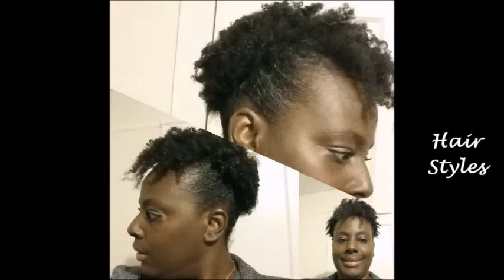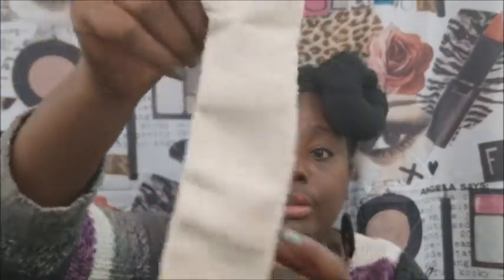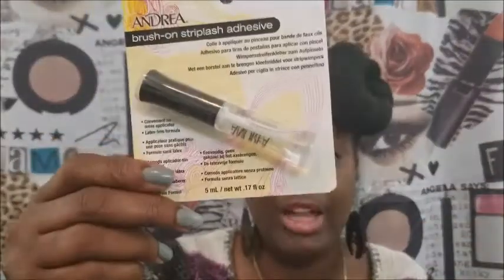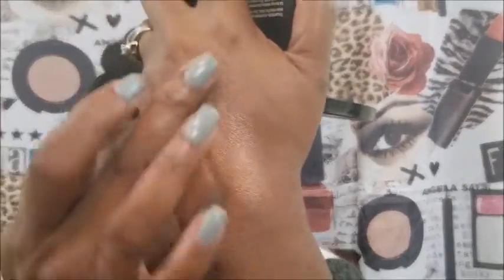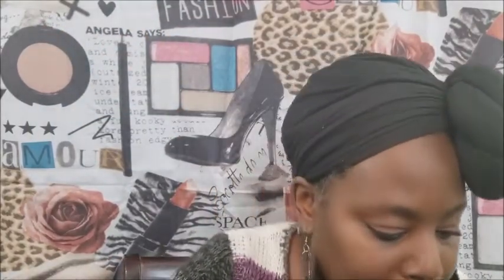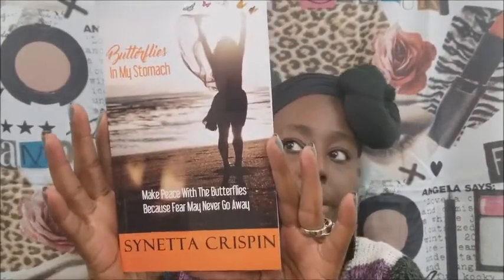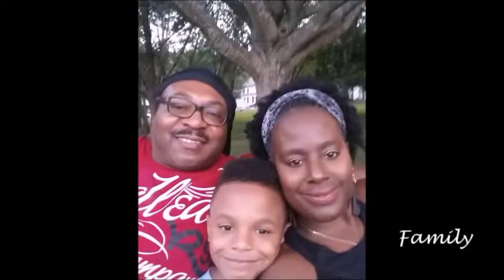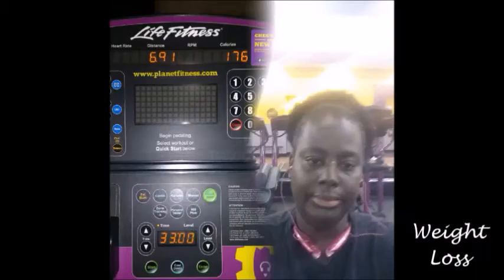500 Subscriber Giveaway closed